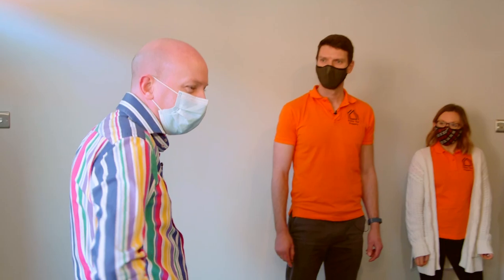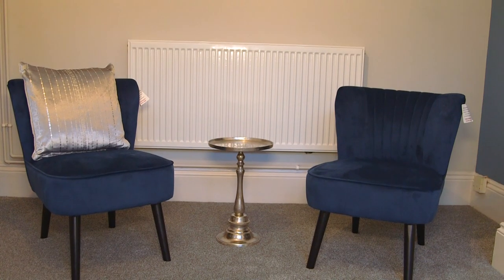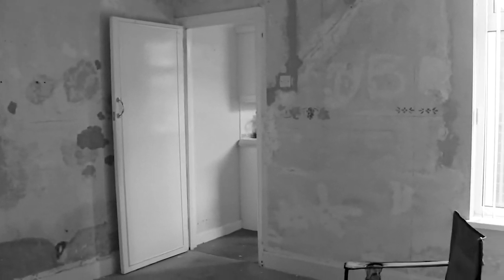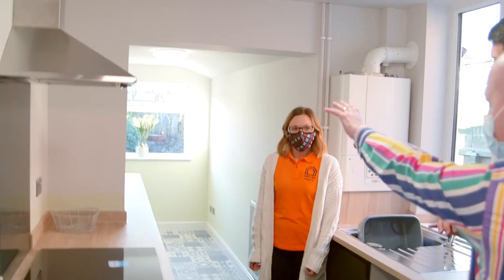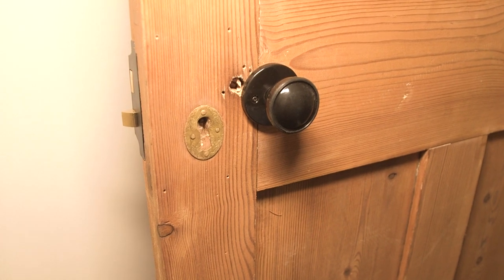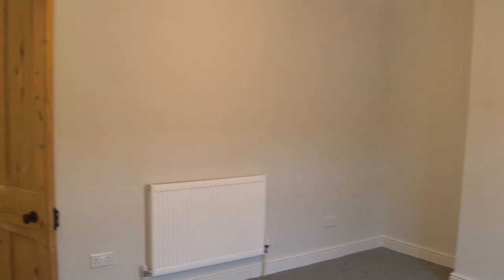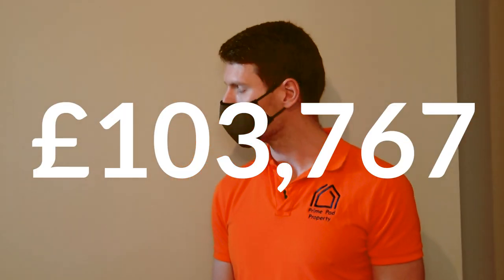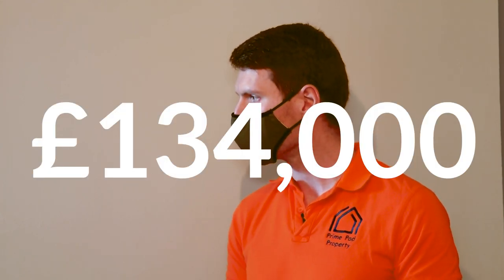Completed Refurbishment of My First Buy-To-Let Investment Property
Kevin is joined by just two of Progressive Properties successful students Alex and Kate Moyes, today they discuss their journey on purchasing and renovating their first buy to let property. Together they discuss the knowledge gained on their first deal, the importance of being honest about our experience with your investors and why the property market is the best way to invest your money.

DISCOVER HOW TENS OF THOUSANDS OF ORDINARY BRITS ARE QUIETLY GETTING RICH WITH MINIMUM INVESTMENT!

KEY TAKEAWAYS

Many people focus on the money they make on their property deals. The money is good, but knowledge and experience you have gained from doing the project is priceless.

Good tradespeople are not typically available. You are going to have to wait for them to finish another project before you can get them involved. The earlier you secure them the better. The minute you have your deal agreed you should get your tradespeople lined up. Ask your agent or vendor if you are able to show the tradespeople around before completion.

You don’t need to have loads of experience in property. You need to be yourself and you will become investable. There will be people out there that will fund your deals because they trust in you.

You are significantly better off investing in property than you are investing in the stock market. Whilst you can get 8% returns on investment in the stock market, you cannot leverage in like you can with property investments. Overall you will make more profit investing in property than you will in stocks and shares.

For more property tips & information check out our best-selling property investment books on Amazon